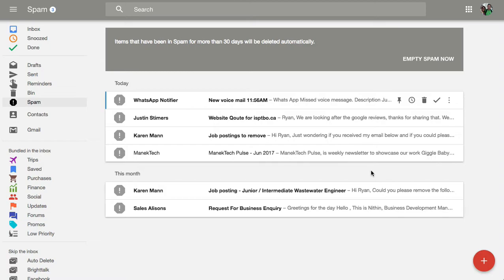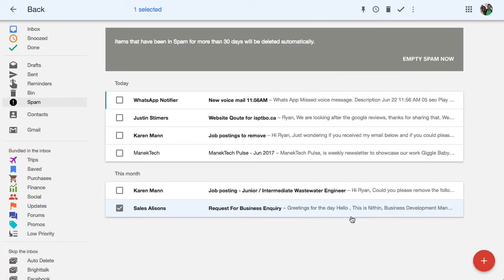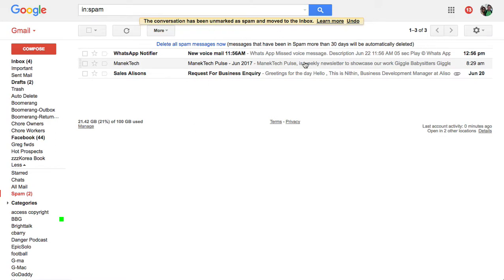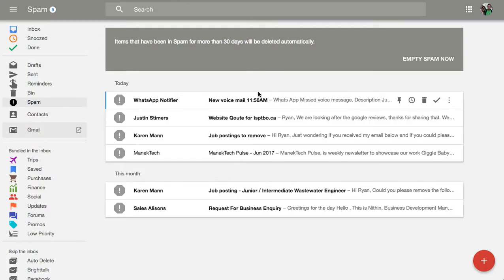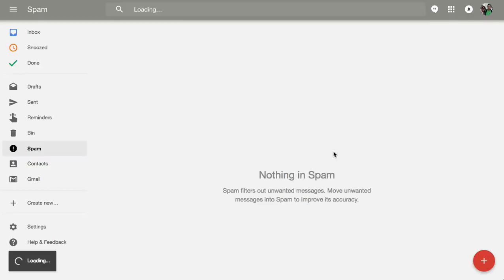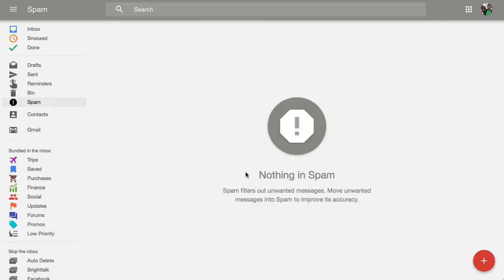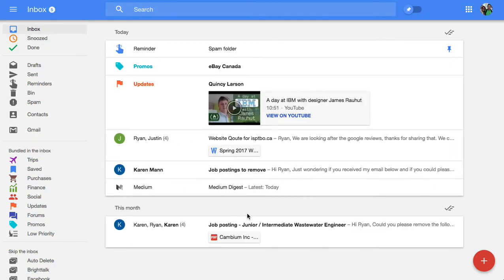Inbox By Gmail: Mark Emails As Not Spam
I use Inbox by Gmail and for the most part love it, but there are core functions they seem to have just flat out forgotten or simply decided weren't necessary to include. Like marking messages in the spam folder as "not spam". In this video I show you how I work around this issue by going into Gmail and then creating a filter to explicitly prevent important messages from being incorrectly filtered into my spam folder.